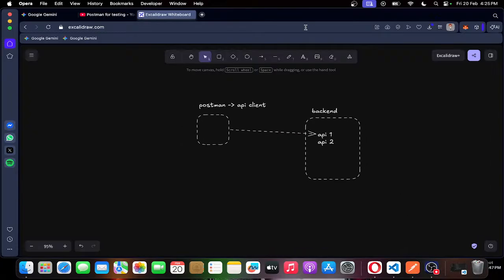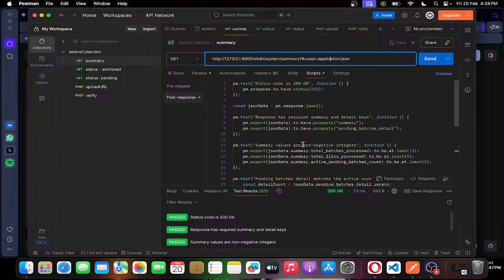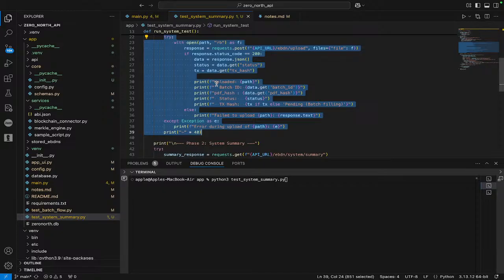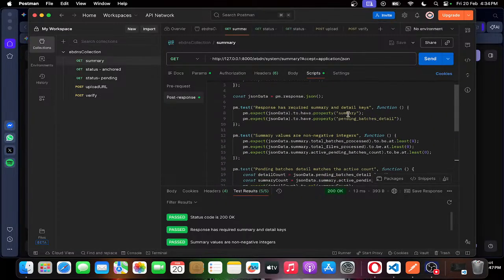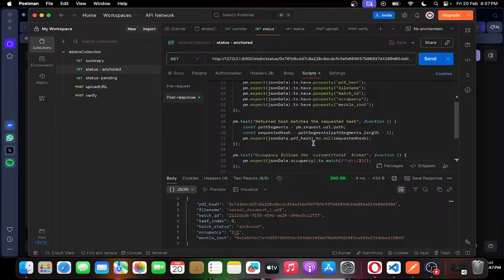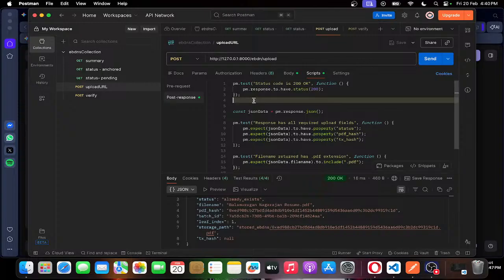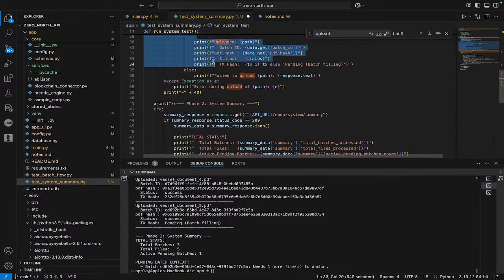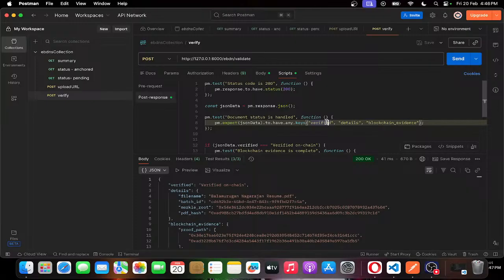Postman for testing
Postman for APIs